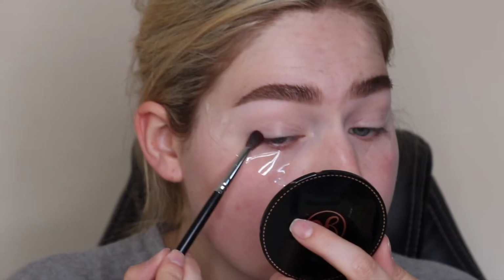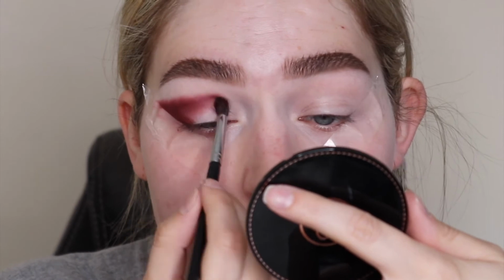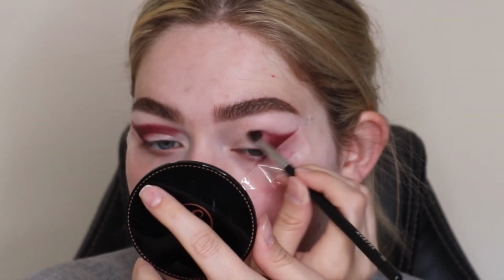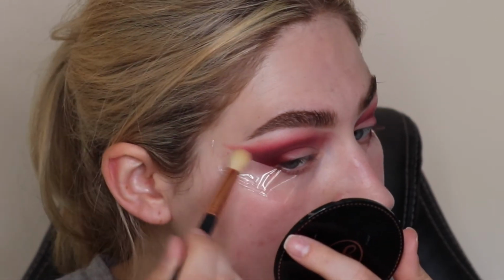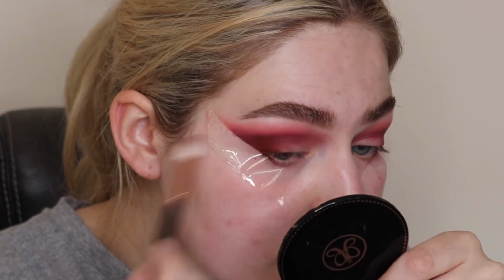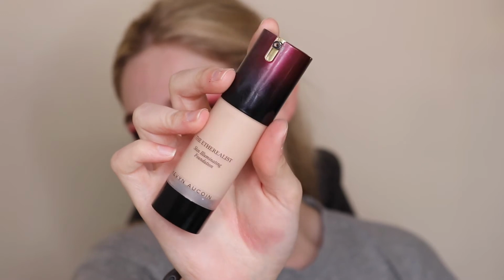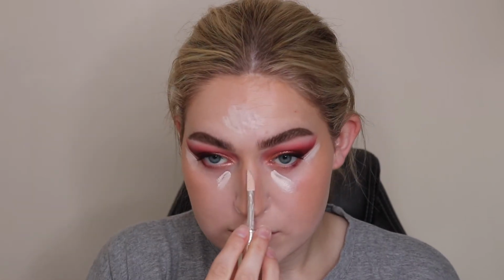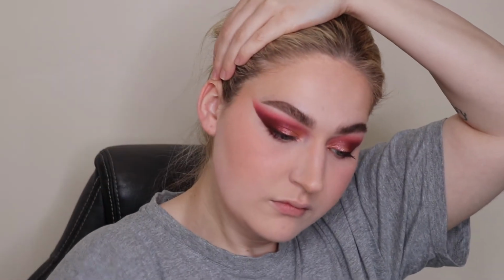MY BIRTHDAY MAKEUP + catch up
Just doing some makeup on my birthday. Hope you enjoy xo